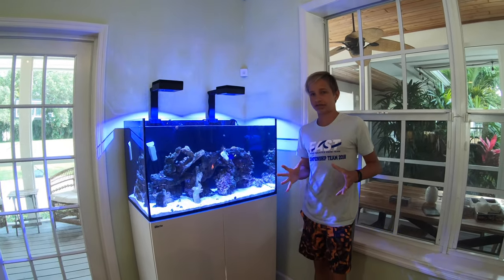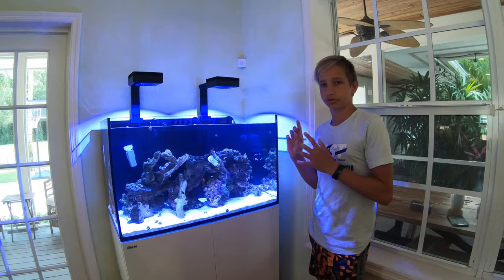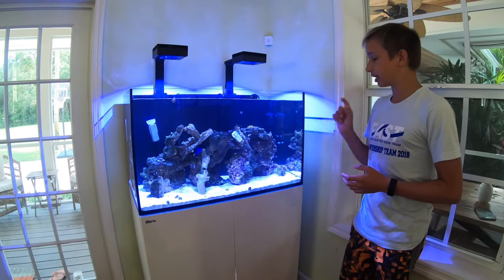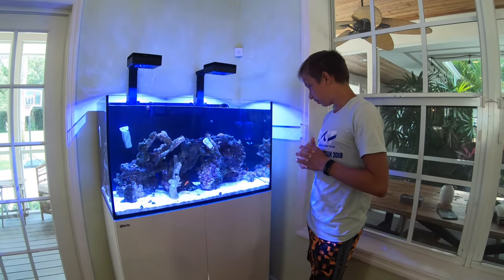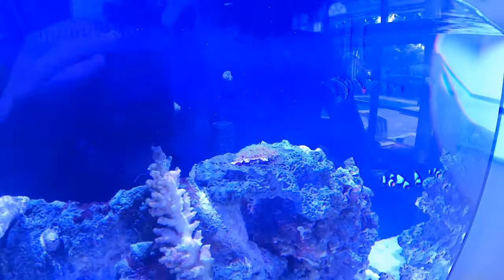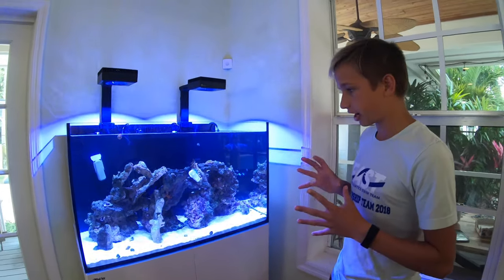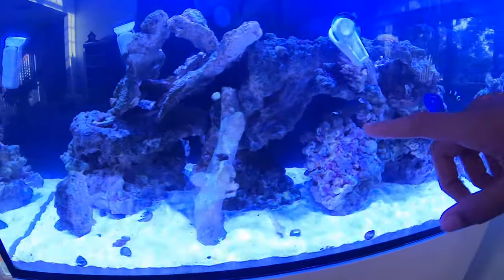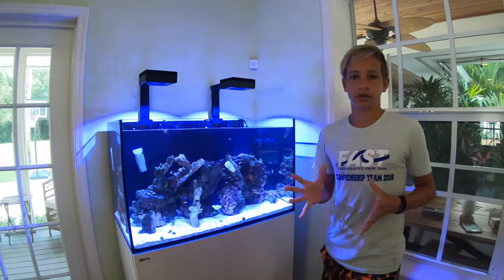I got my *DREAM* fish for my aquarium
Hey guys in this video you’ll find out about the recent changes I’ve done to the aquarium